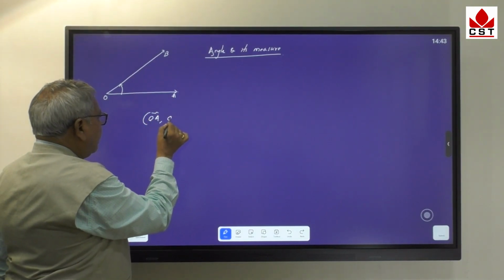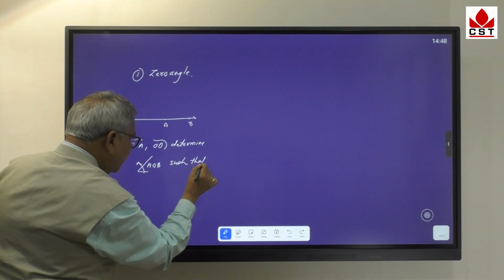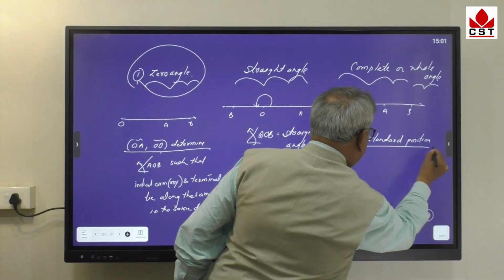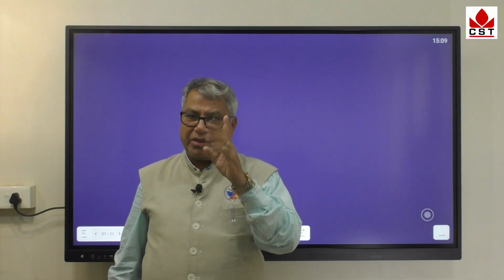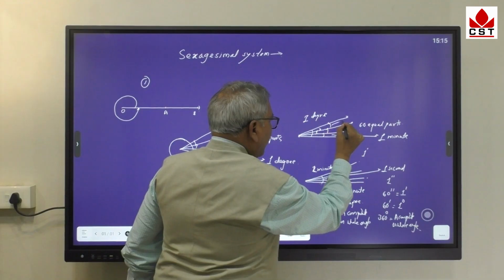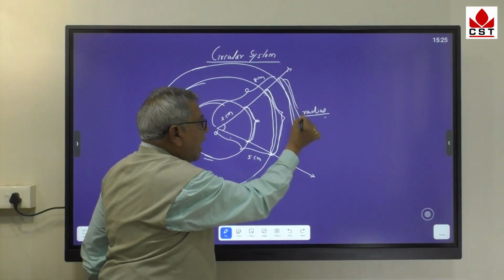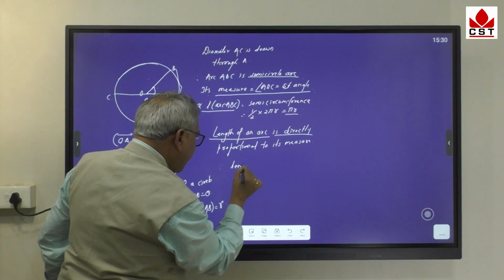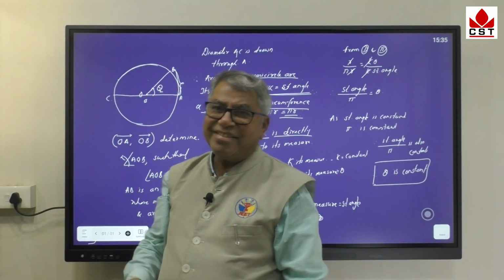Trigonometry - Angle and it's measures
Welcome to our Trigonometry series! In this video, we cover the fundamentals of angles and their measurement. This lesson is designed for school students (Class 9–12), competitive exams (JEE, NEET, CET, SSC, etc.) as well as anyone who wants to build a strong foundation in Trigonometry.